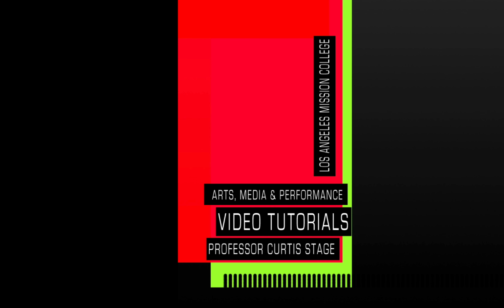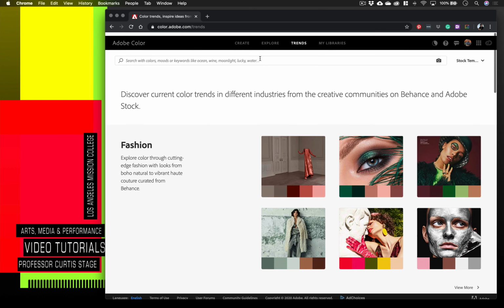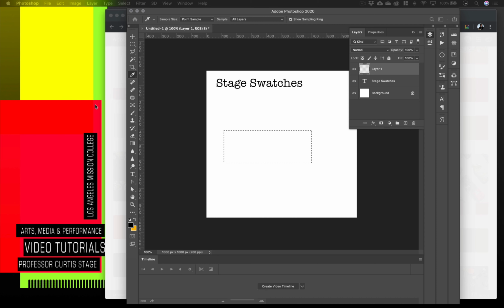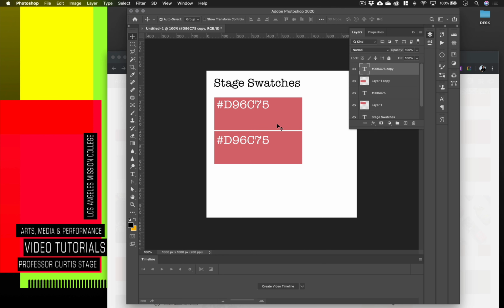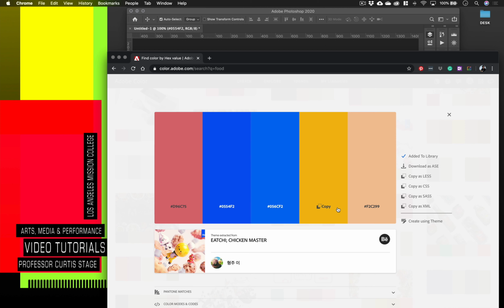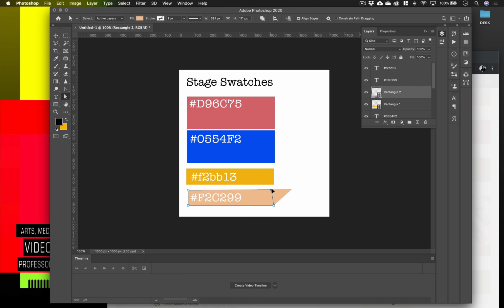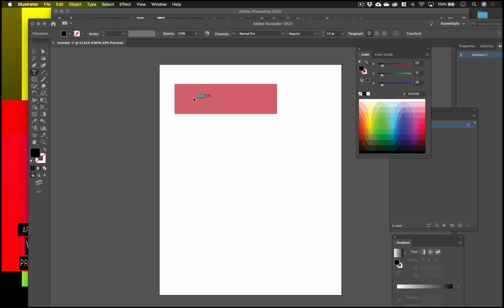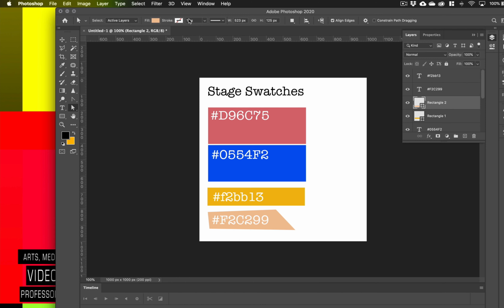Create Color Swatches in Photoshop & Illustrator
A Curtis Stage Video Tutorial on how to Create Color Swatches in Photoshop & Illustrator